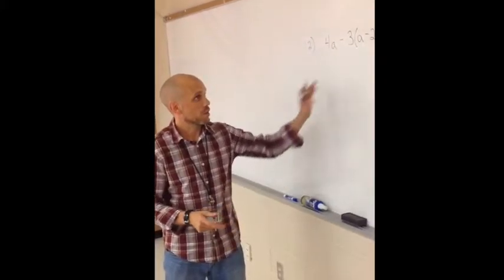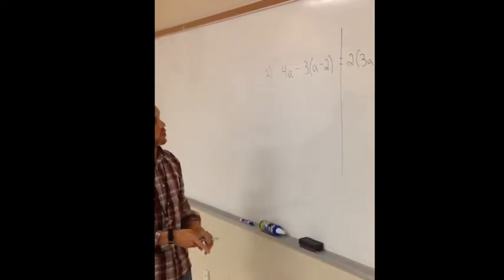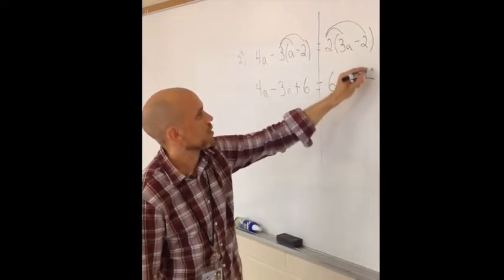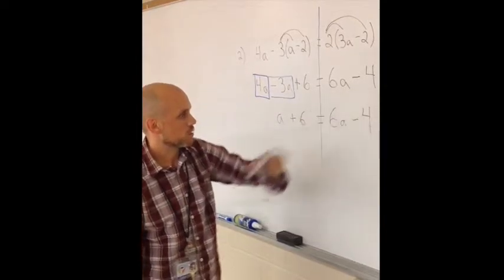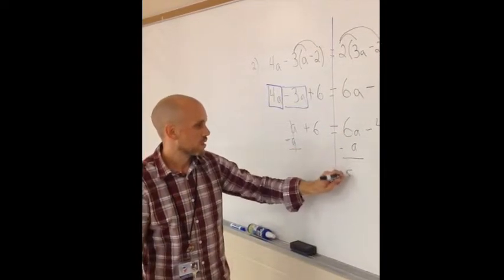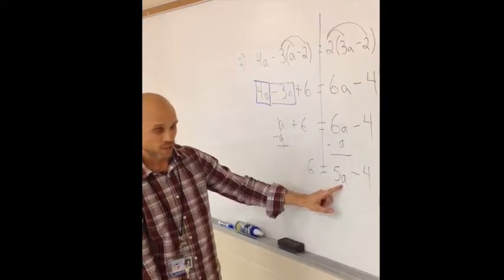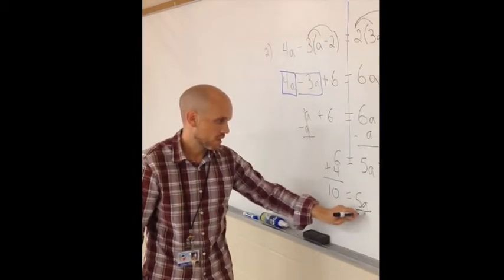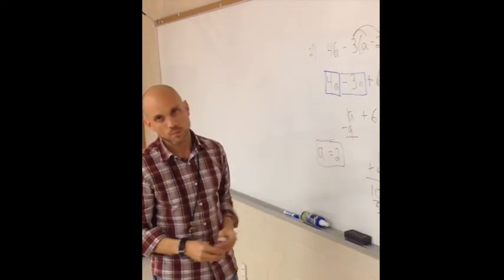Math Video 2